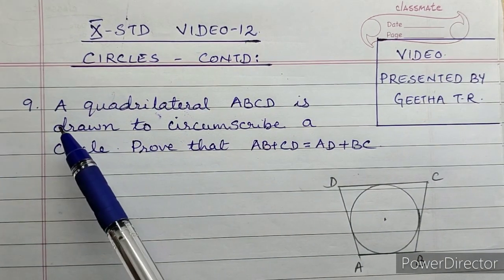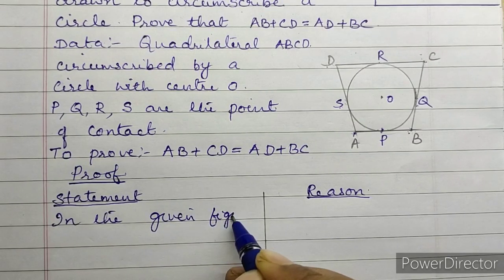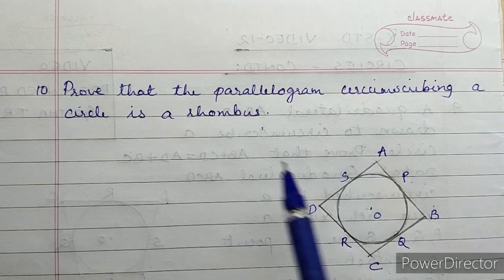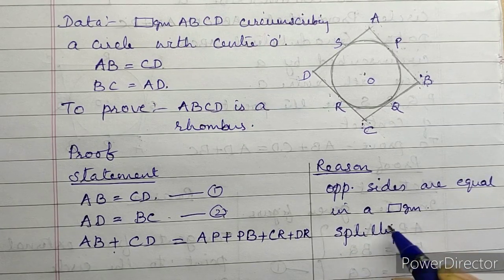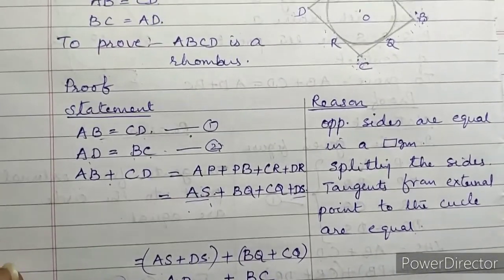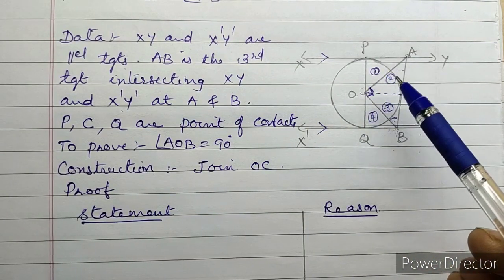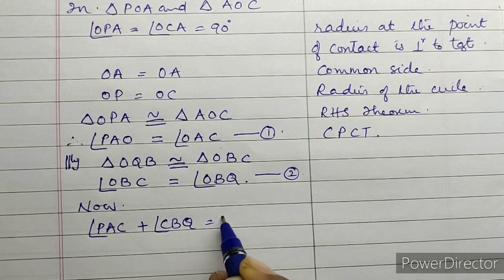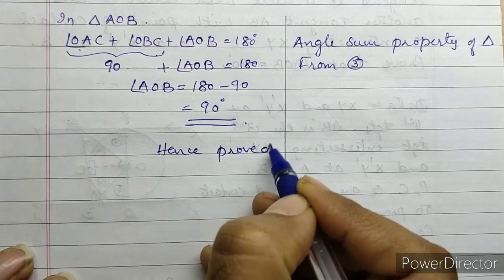Circles - Part 4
This is part 4 of circles for class 10